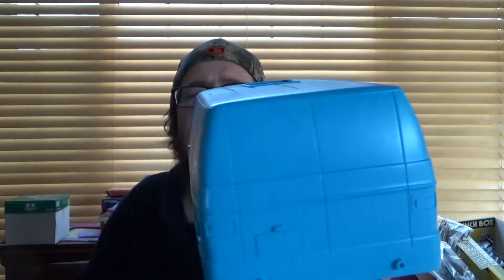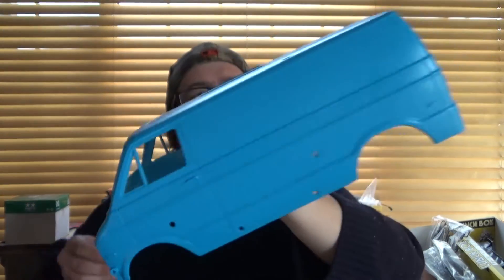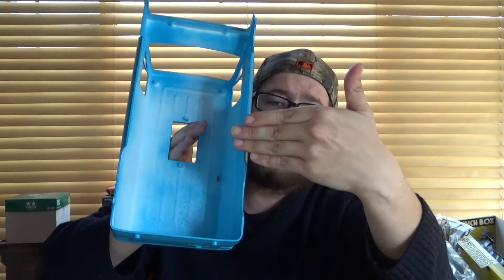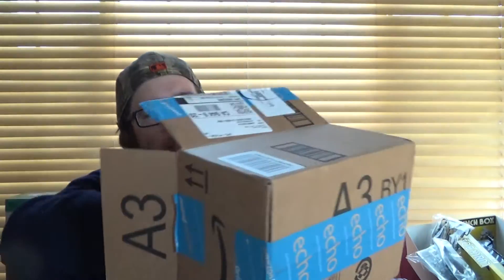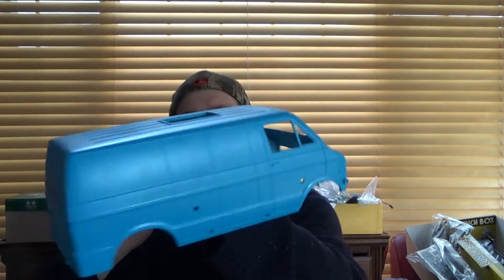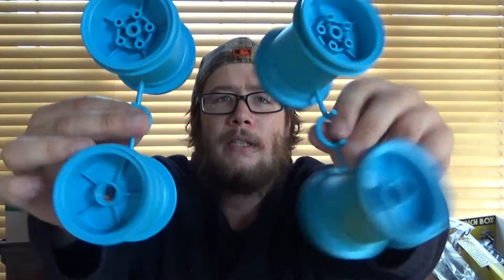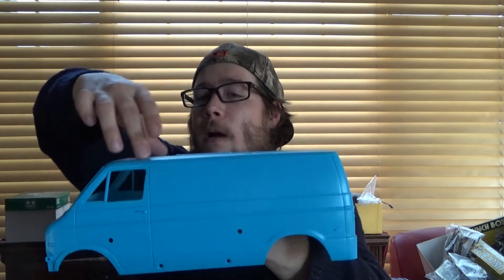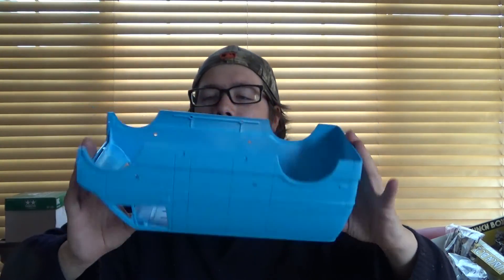tamiya lunchbox build part 2 - body and spray paint tips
just some things i think people should know when painting an rc body. techniques are slightly different when painting a poly body. i will probably have a poly paint video in the future. as always thanks for watching. like and subscribe for more videos